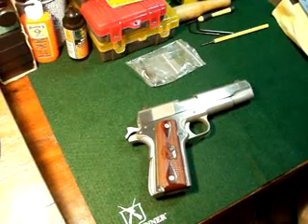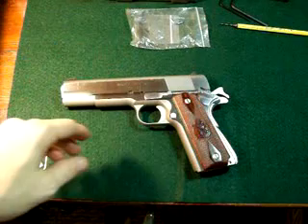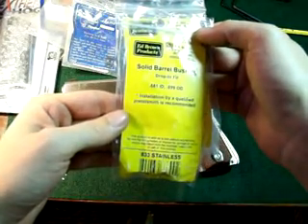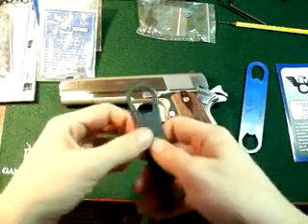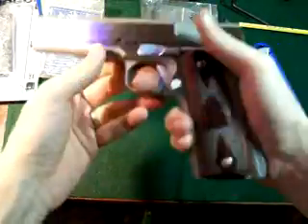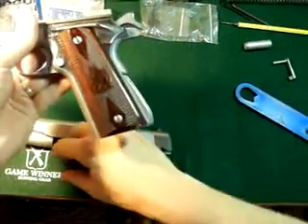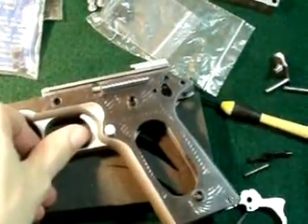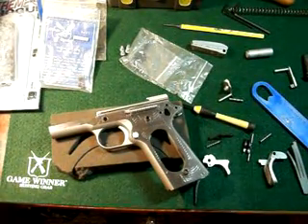1911 springfield part2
1911 springfield mil-spec review and mods.